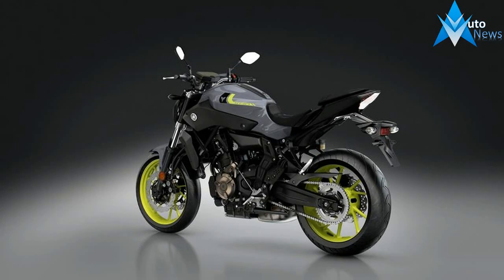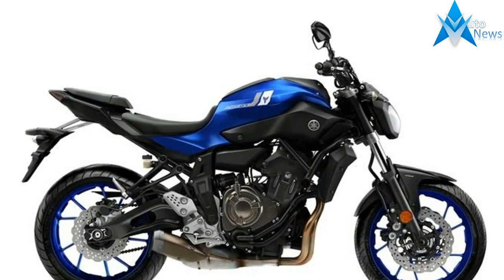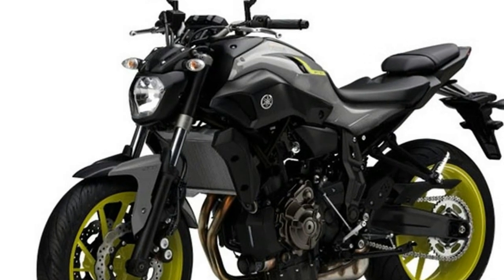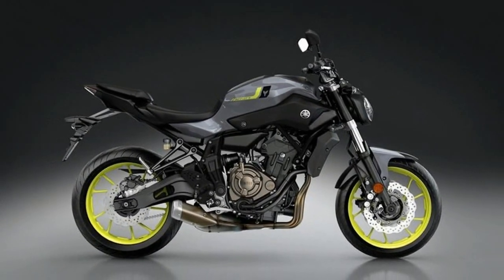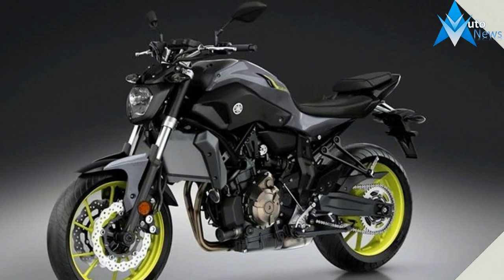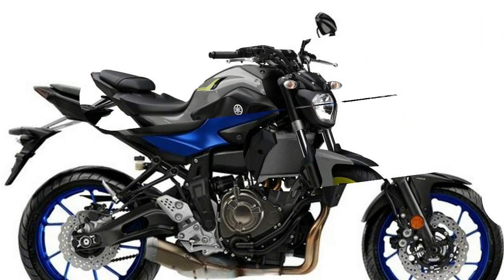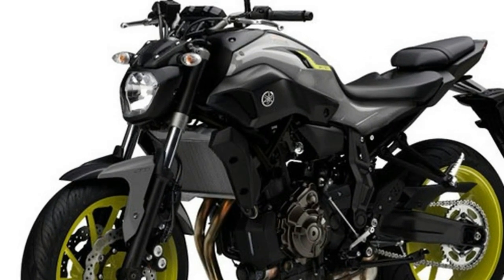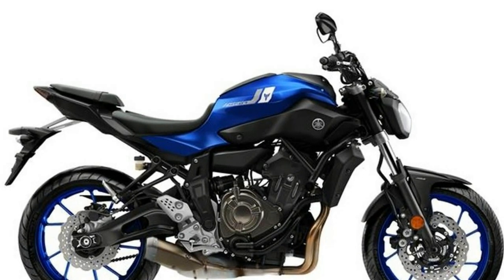LOW PRICE !!! 2017 Yamaha MT07 Price & Spec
LOW PRICE !!! 2017 Yamaha MT07  Price & Spec- As with the FJ-09, which was introduced shortly after the FZ-09 and perfectly mixed the sportier bike’s performance bits with those aimed at long-range comfort, the FJ-07 is based off of the FZ-07, but updated for enhanced versatility. For example, the parallel-twin, 689cc engine remains, but the swingarm has been lengthened by 50mm (and thus the wheelbase by 50mm), to improve stability and better handle the added weight when riding with a passenger. Similarly, front and rear suspension have been tweaked, with the FJ-07’s shock having an additional 12mm of travel. The seat height has grown by just over an inch, but at 32.9 inches, is still relatively low by sport-touring standards.

£6,199.00